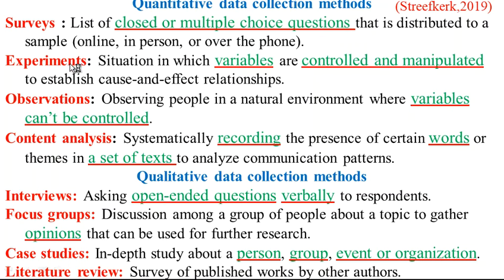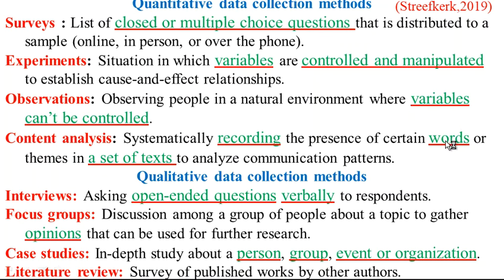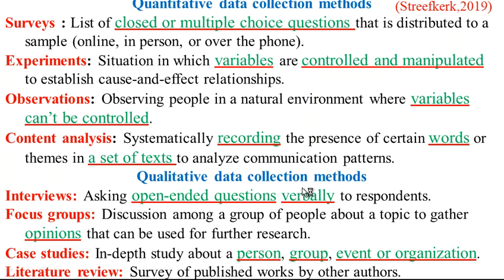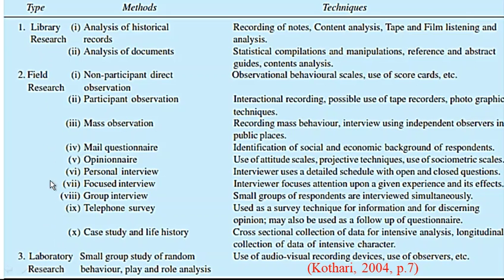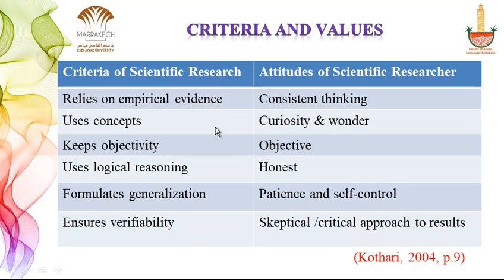Methodology Methods and techniques